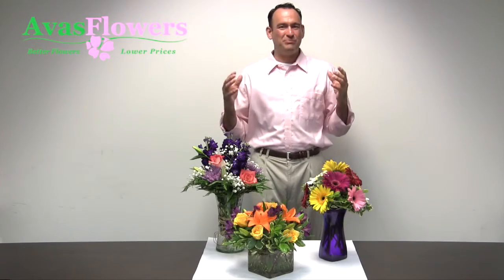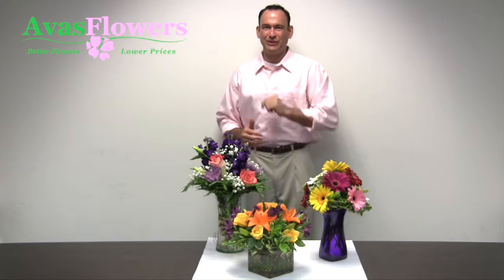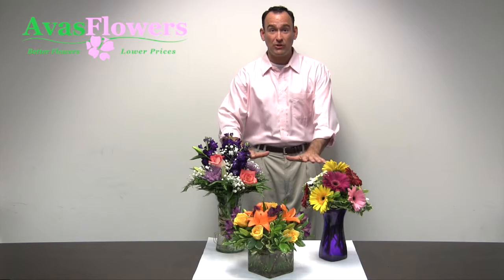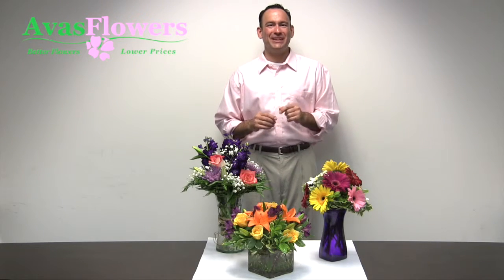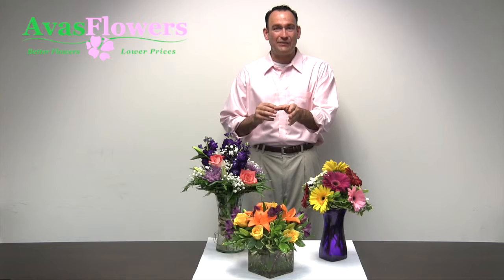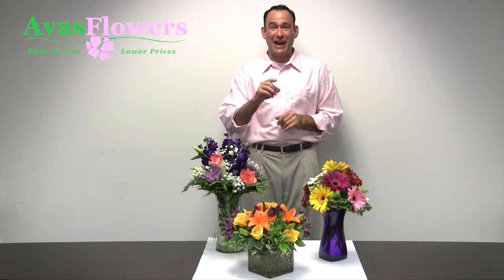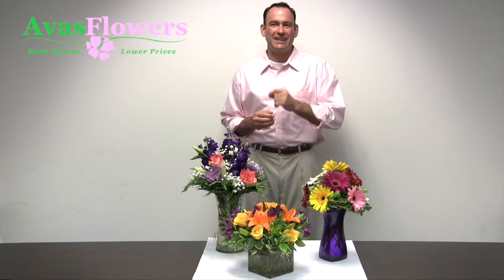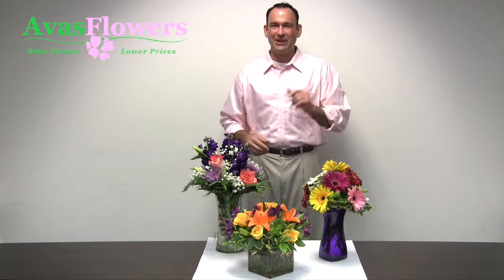Avas Flowers - How to Care for your Flowers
At Avas Flowers, we want to show you how to best care for your beautiful Flowers